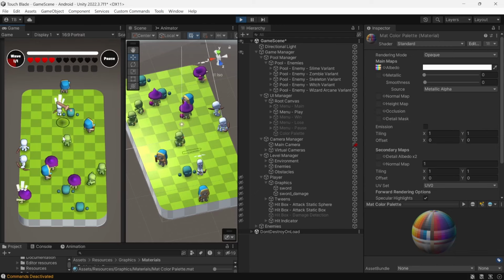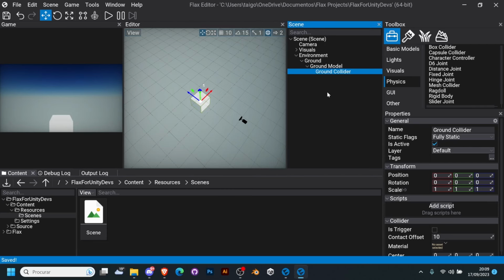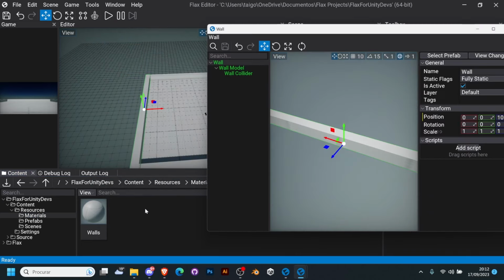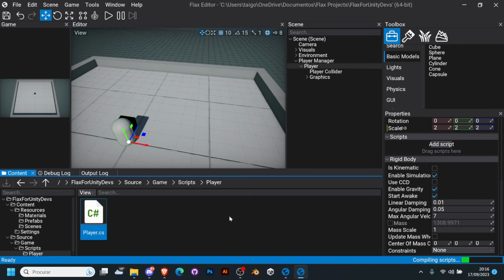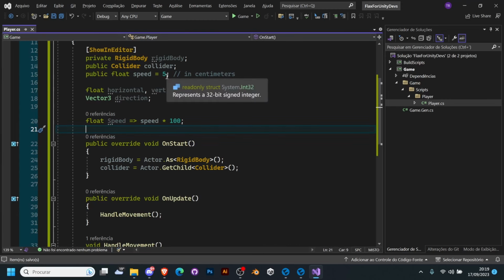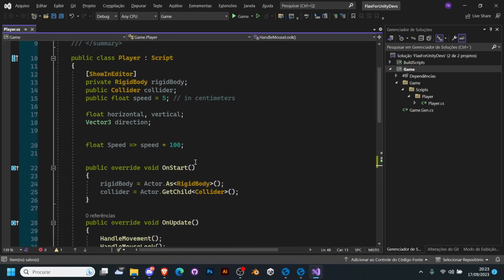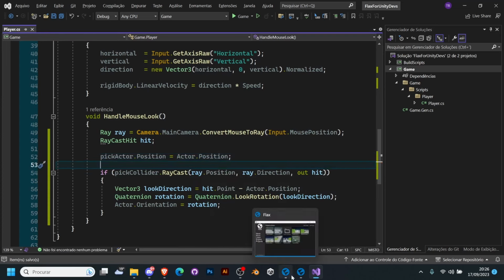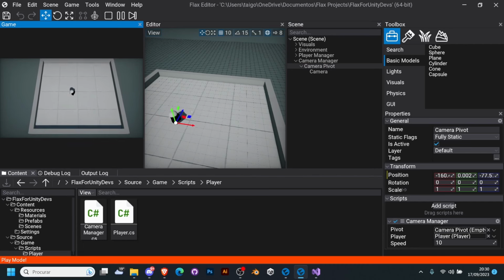🕹️ Flax Engine for Unity Developers 🎮 - Top Down Shooter 01 - Movement & Camera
In regards to the most recent Unity changes & after 5 years of using Unity, I decided to change to another game engine.

This is the Flax Engine, a powerful open source game engine that allows both C++ and C# with an amazingly similar workflow to Unity. Although recent in indistry standards, it's potential is immense and it is the best and most likely candidate to replace the hole left by Unity.

Hope you enjoy, and happy developing!